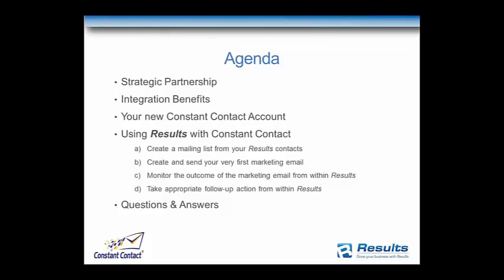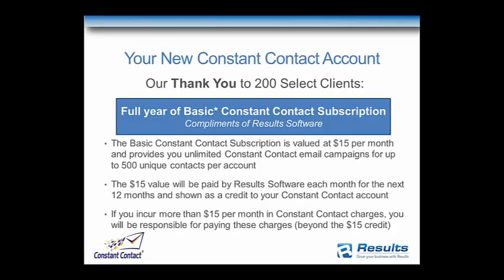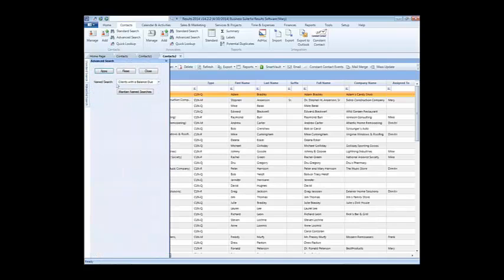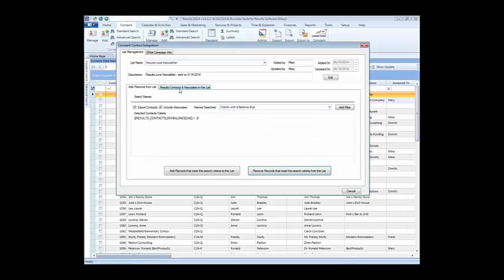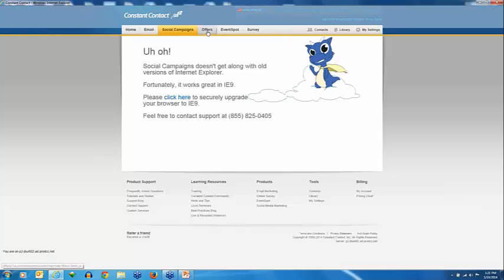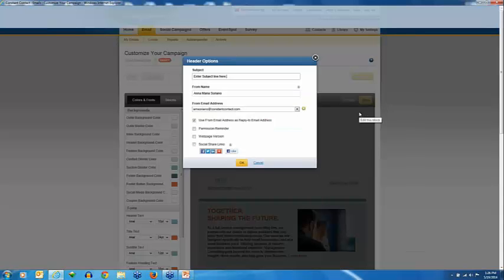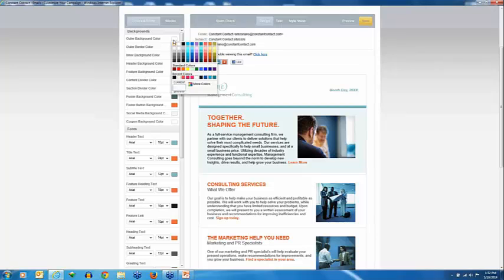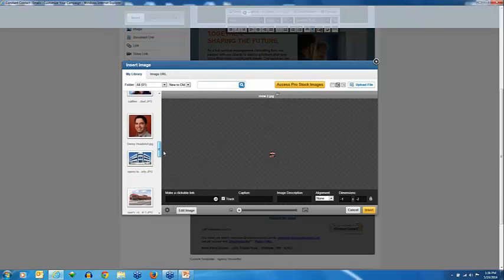Results CRM with constant contact